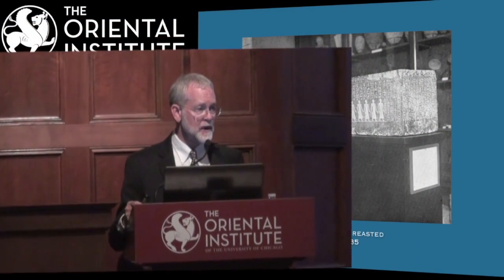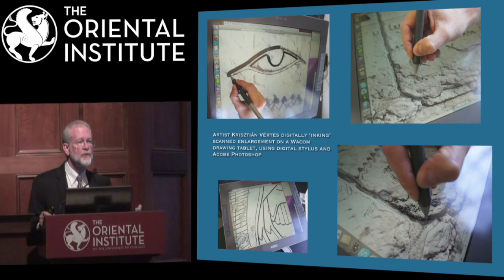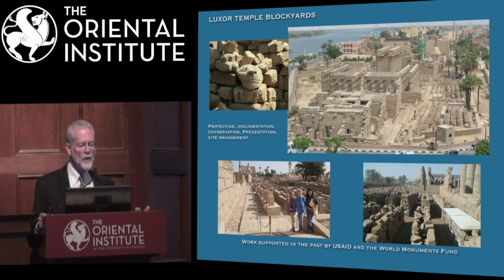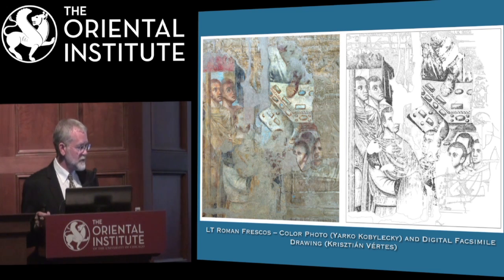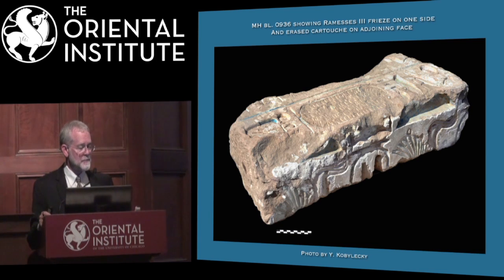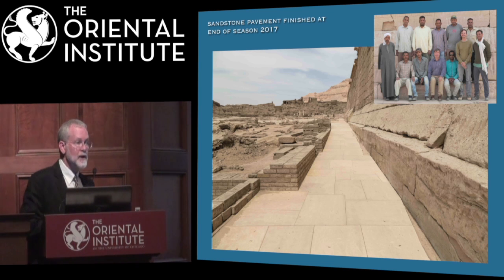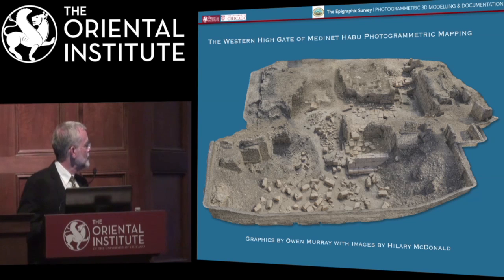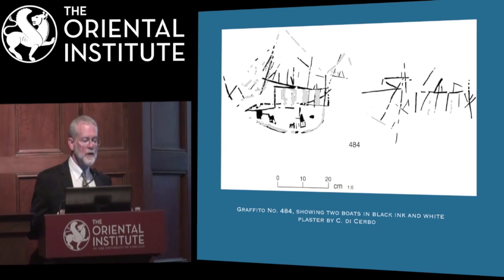W Raymond Johnson | The Epigraphic Survey at 93: Changing the Face of Archaeology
Presented by W. Raymond Johnson, Director, Epigraphic Survey, The Oriental Institute.

From its inception in 1924, the Epigraphic Survey of the Oriental Institute, based at Chicago House in Luxor, Egypt, has utilized the modern technology of the day in its documentation, restoration, and publication of Egypt's Pharaonic monuments. Now, 93 years later, Chicago House finds itself still leading the way in the development of new digital imaging technologies that are revolutionizing epigraphic recording processes and allowing even greater accuracy. In this talk Chicago House director Ray Johnson discusses the Epigraphic Survey's current documentation, conservation, and restoration programs in Luxor, and how recent digital innovations - including 3-D imaging - are changing the face of archaeology.

Our lectures are free and available to the public thanks to the generous support of our members.